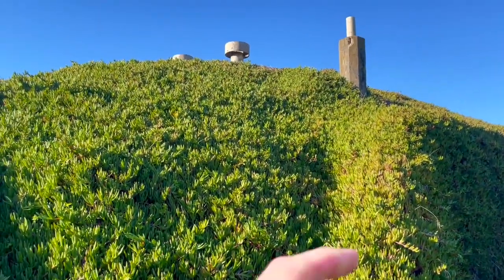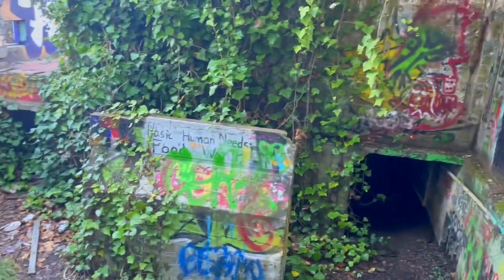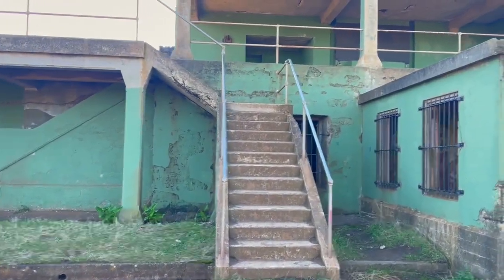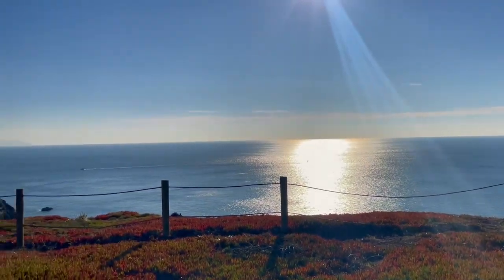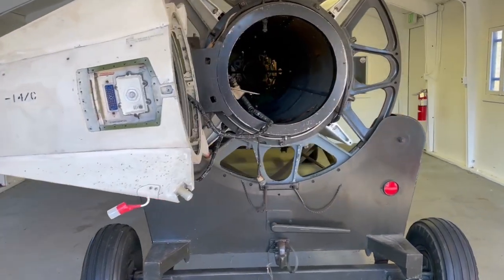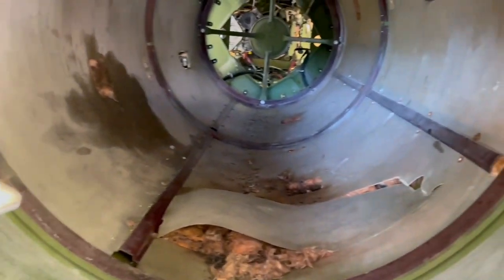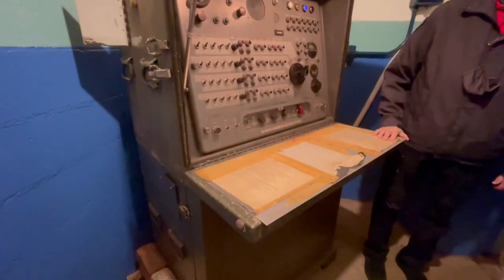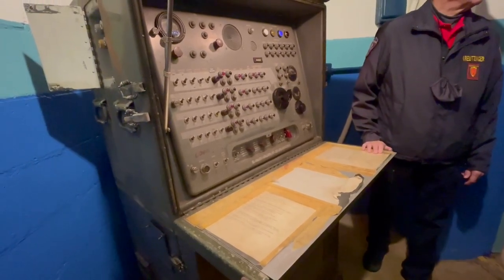Nike missile a U.S. hidden defense!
Join us as we explore old retired western forts! Get spooked by one of them! We learn about the Nike missile program and explore a nike missile site in California right around the corner from the golden gate. One of nearly 300 that are still around (decommissioned of course) that were not demolished and kept for historical preservation!